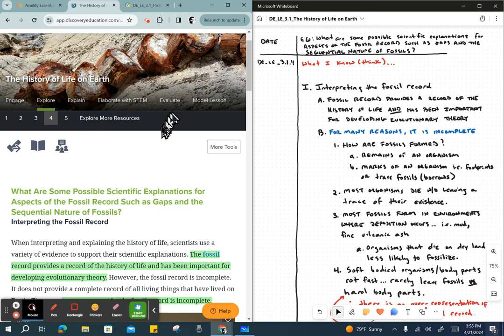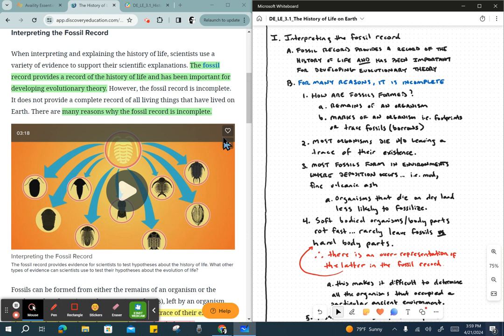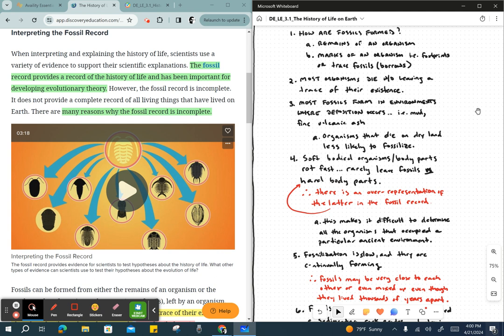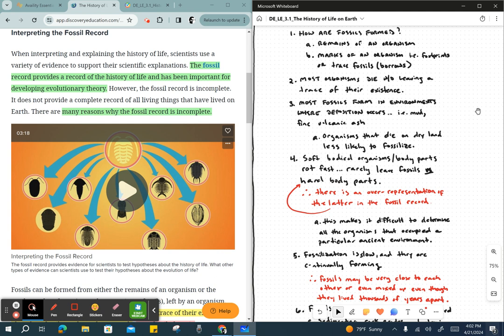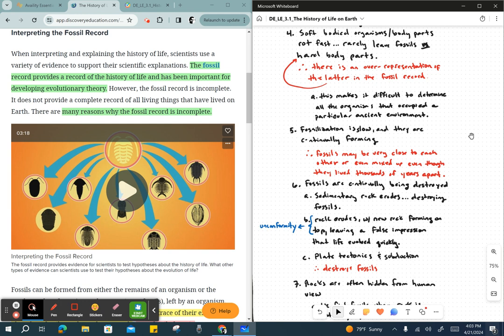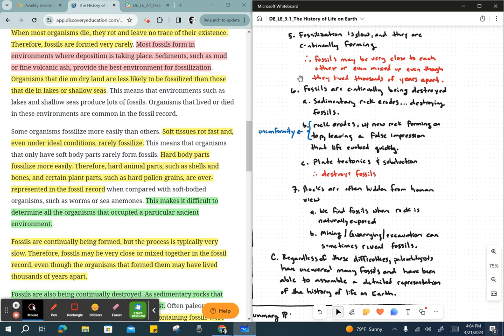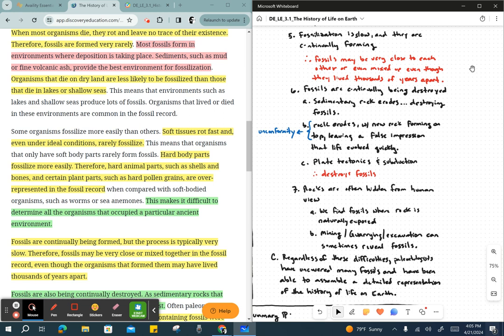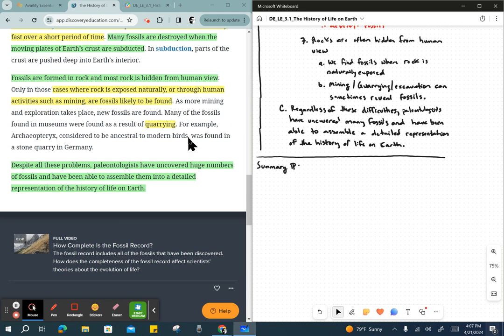DE_LEW_3.1.4